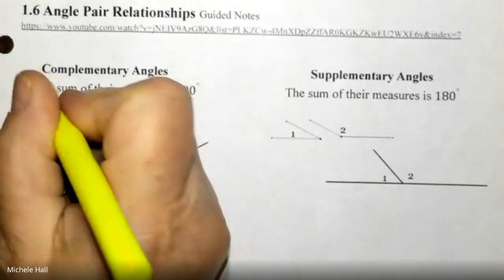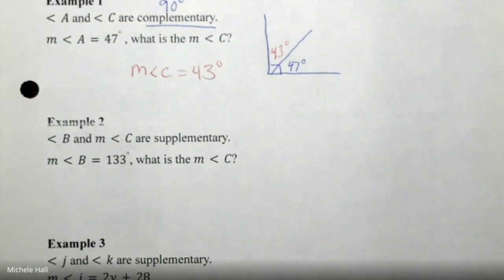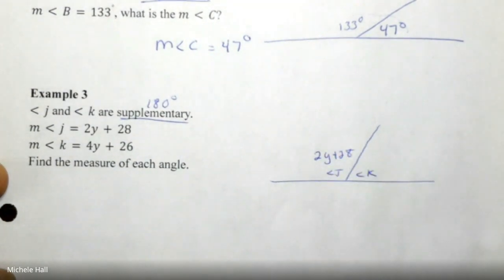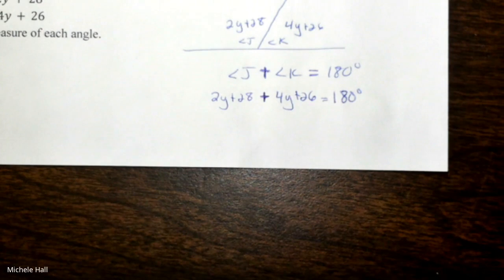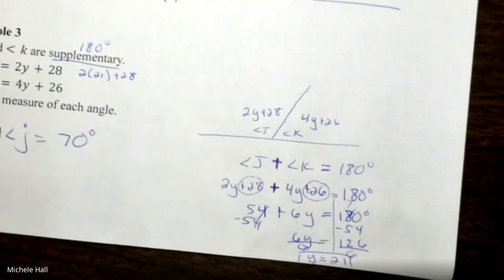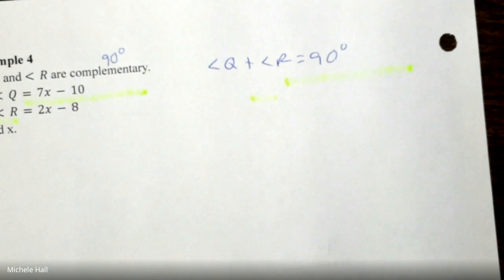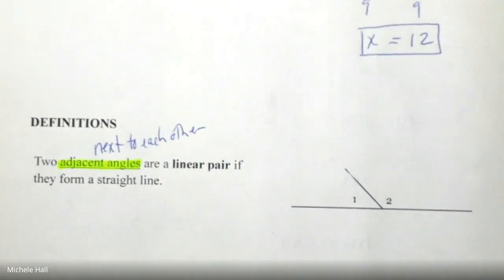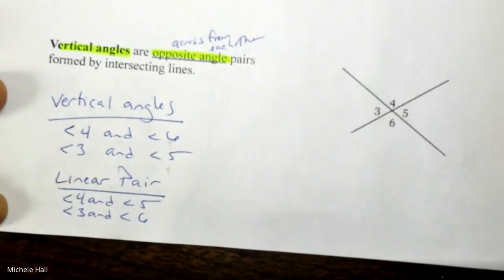1.6 Angle Relationship